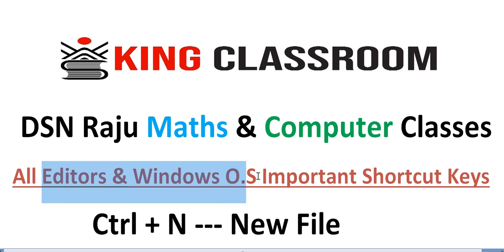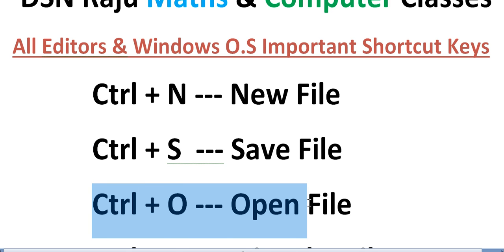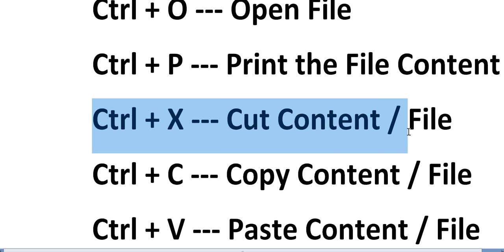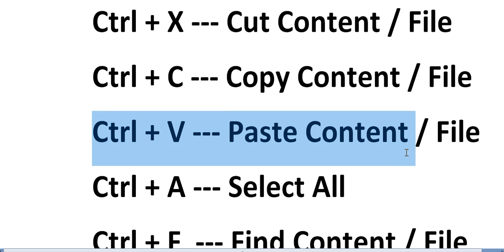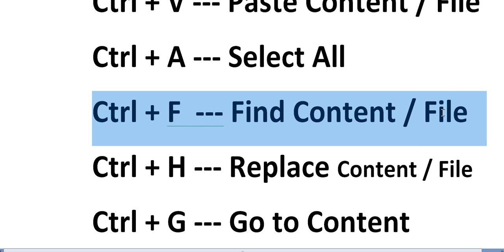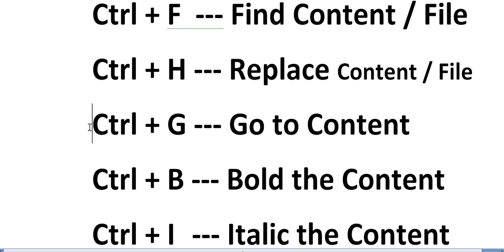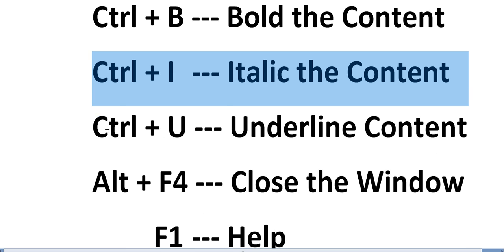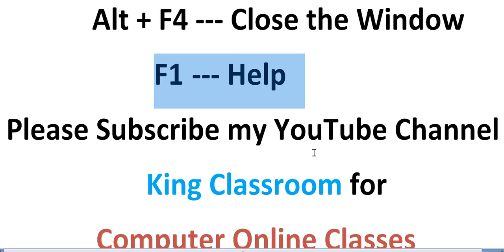computer shortcut keys | laptop shortcut keys | all editors shortcut keys